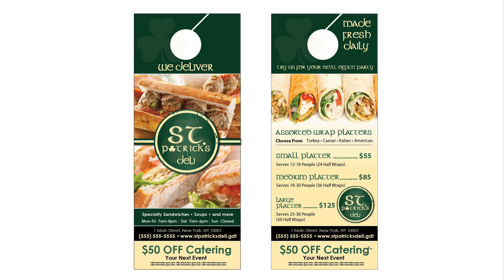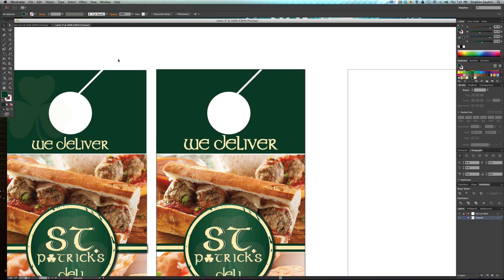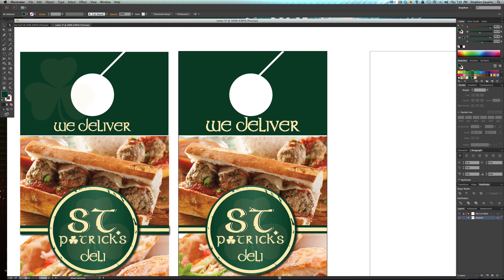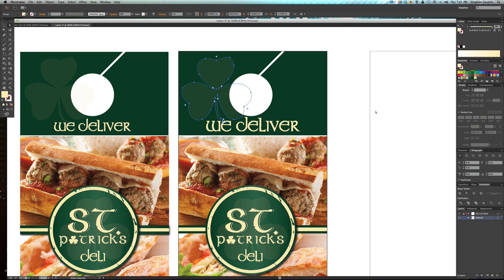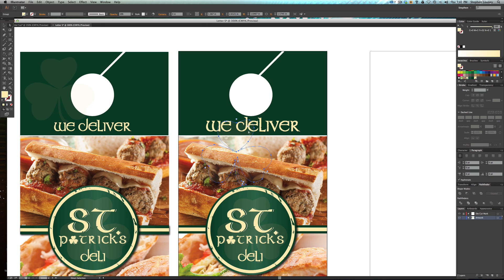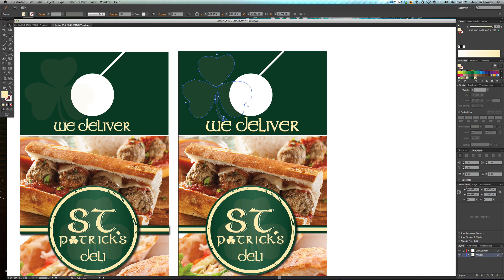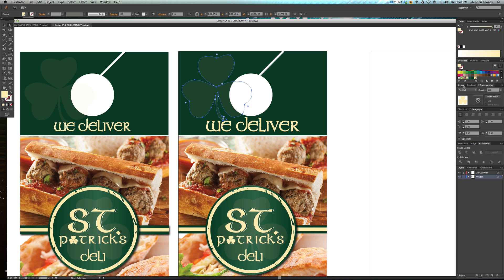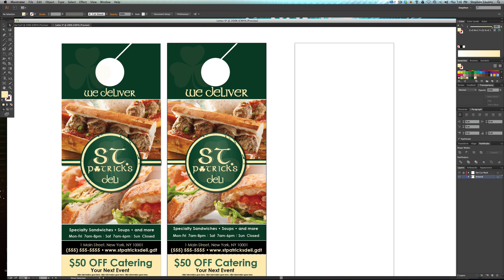Professional Graphic Design Tutorial In Adobe Illustrator & Photoshop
Welcome to episode 19 of Layout Design Bootcamp where my goal is to take you through entire design layouts to show you the exact process of how it's done. In this 19th episode, I continued to implement the brand of "St. Patricks" that I developed in Logo Design Bootcamp Episode number 19. I decided to design a door hanger going over the current specials they were offering. This tutorial will teach you so many things including:

•Setting up your document
•Preparing Images In Photoshop
•Transparencies & opacities
•Setting up multiple artboards
•Clipping masks
•Keyboard commands
•Saving For Print

MY CHALLENGE TO YOU
The goal here is to help you understand all the different ways that things can be designed. To help yourself and every other artist out there, I want everyone who is recreating this layout, to make a version of your own. You can choose your own size and type of layout (web or print) and make it your own.

Episode17 - YOUTUBE REMOVED FOR NO REASON. WILL UPLOAD AGAIN SOON.